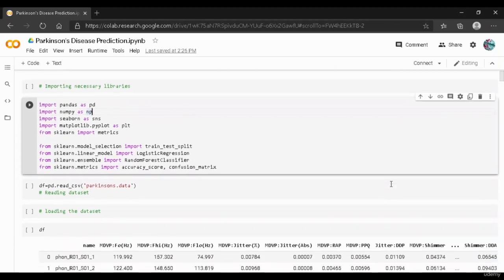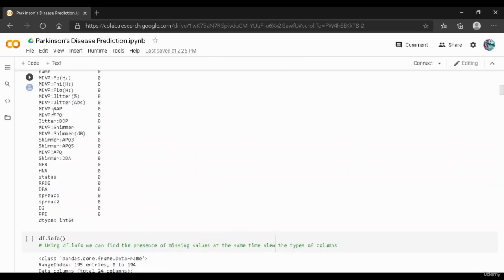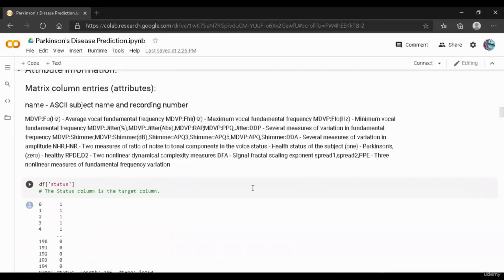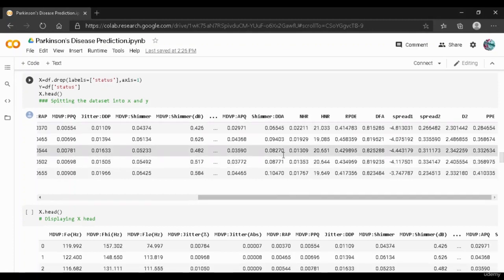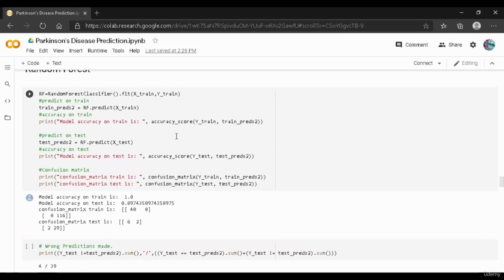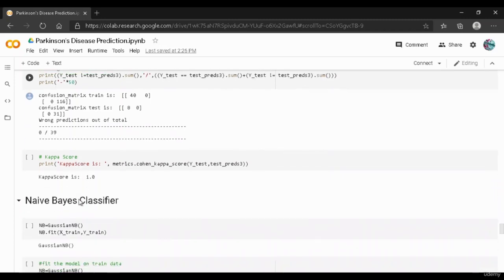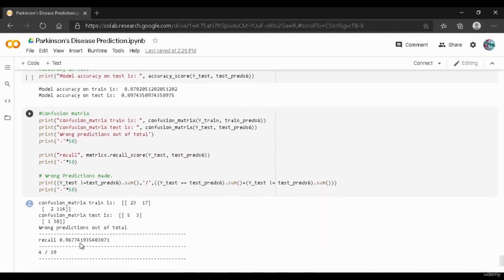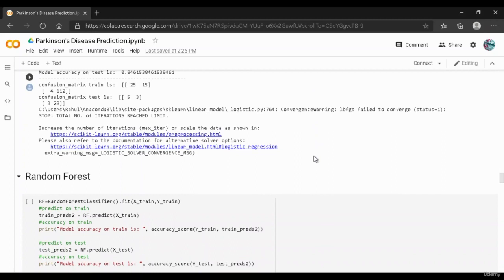Project 48 Parkinson’s Disease Prediction Project